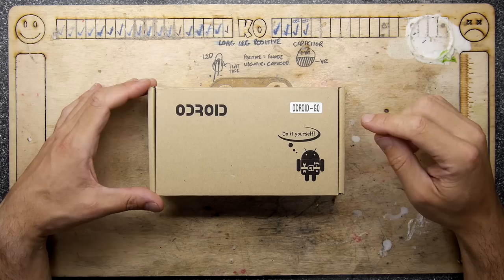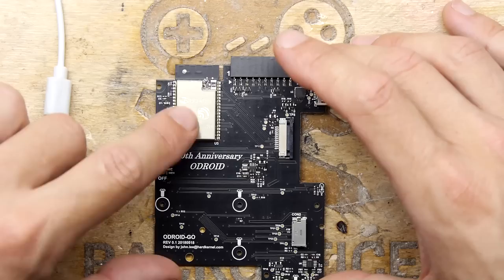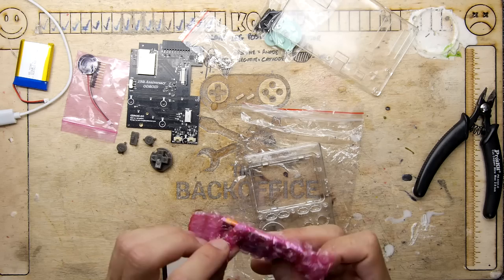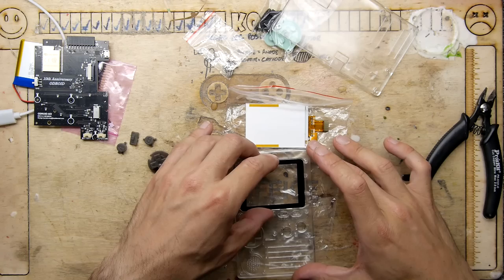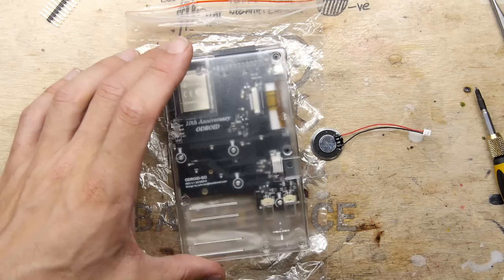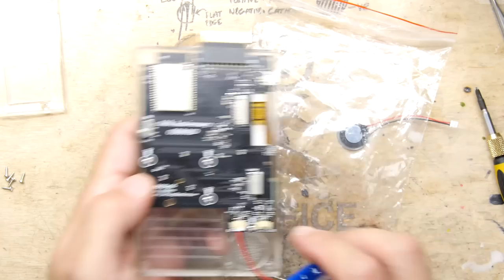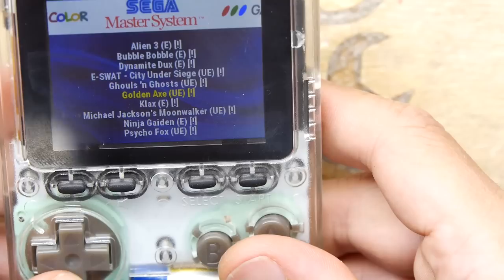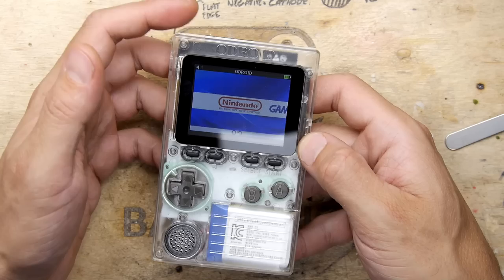Retro Handheld you build yourself odroid Go!!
TDL- The Retro handheld you build yourself ODROID-GO!!
Its time to get serious with your handheld electronics and build your OWN RETRO HANDHELD!! Woo Hoo!

For me the real diamond is SMS support, the lowly Sega Master System is underrepresented in the handheld and TV gaming market. This coupled with the ability to save the state for pickup and go gameplay really makes this one of my favourite bits of hardware!

The ESP32 WROVER chip is pretty amazing, its less than £4 but has the horsepower to not only perform the emulation but drive all the peripherals over SPI, amazing. This will be the perfect handheld workhorse for your homebrew gaming and electronics projects.